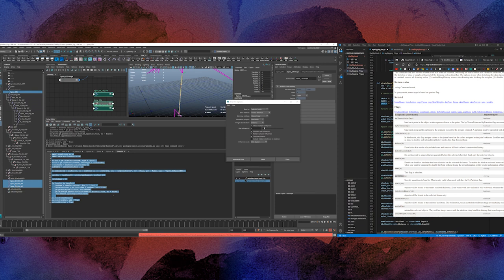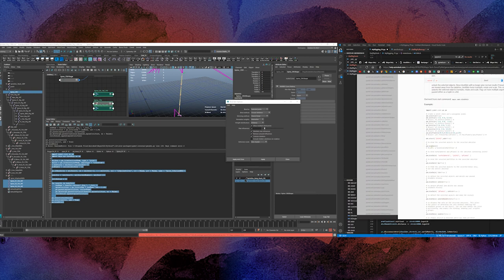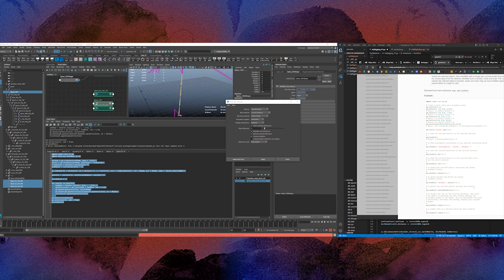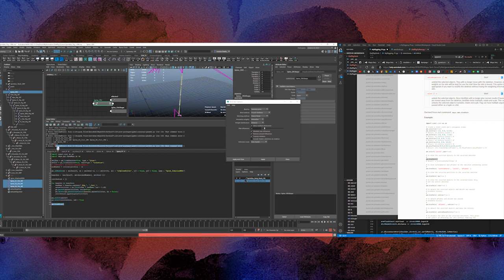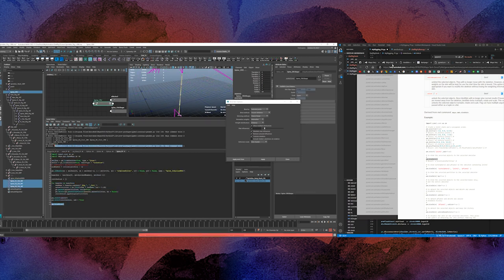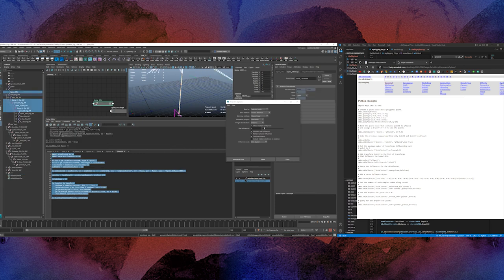My Maya and Python Journey featuring Sprinkles the Elf 23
I'll be sharing updates as I explore rigging and Python scripting in Autodesk Maya.  Take the opportunity to learn from MY mistakes. Please join in the comments to constructively correct my mistakes or offer advice!